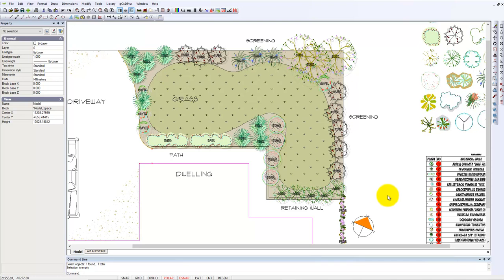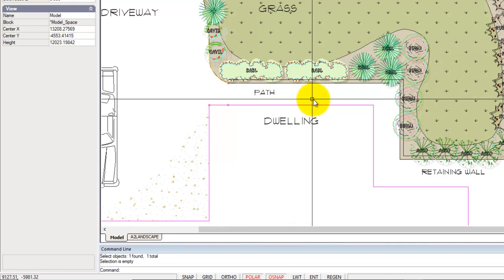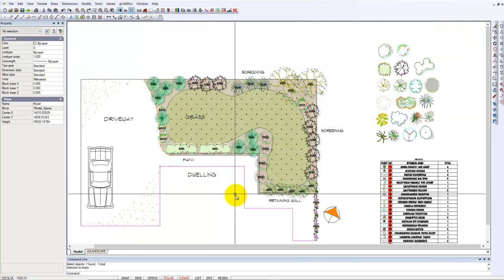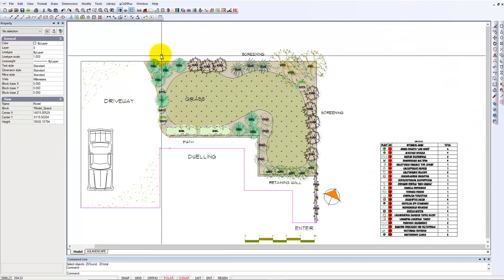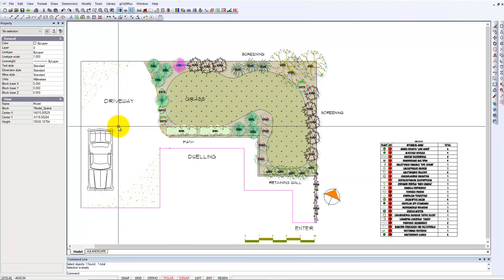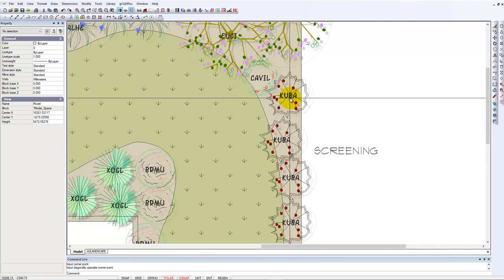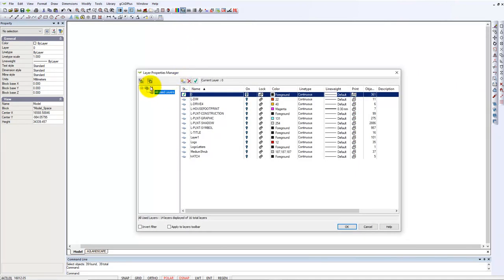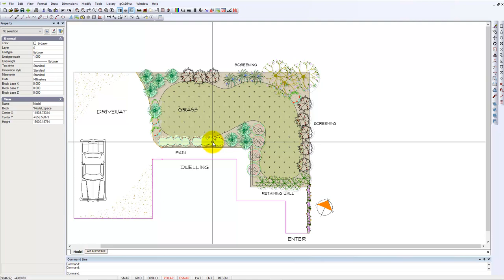Landscape drafting tip: How to clear symbol species association from more than one symbol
This movie demonstrates how to clear symbol species association from a group of symbols in one fell swoop.